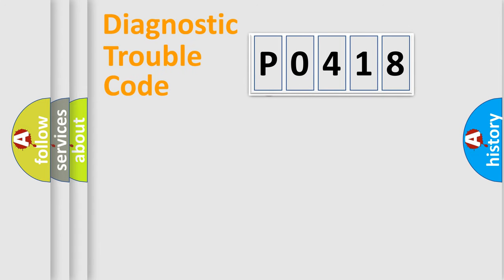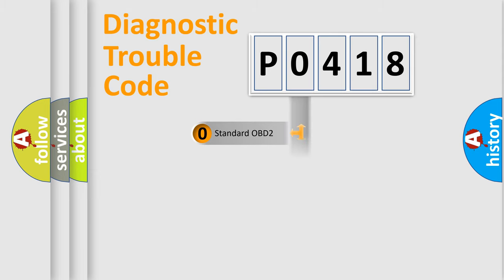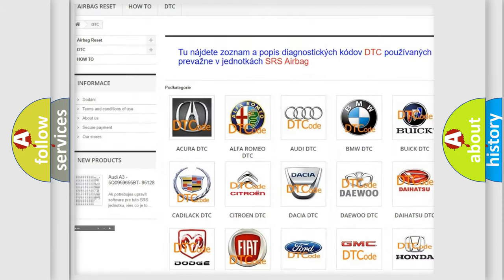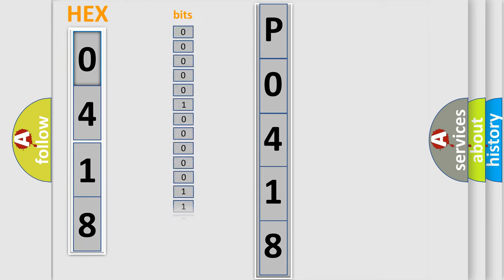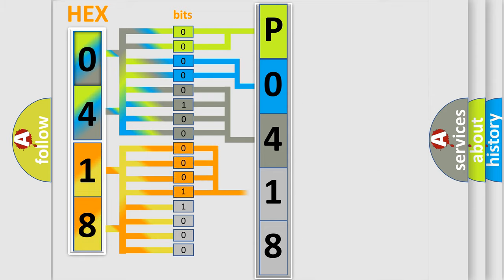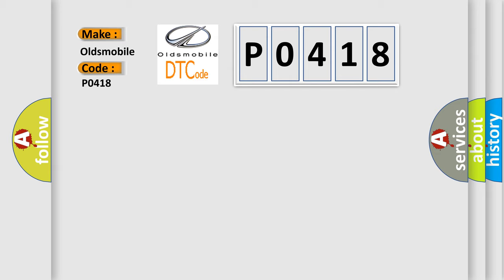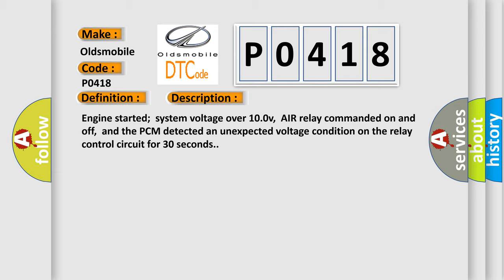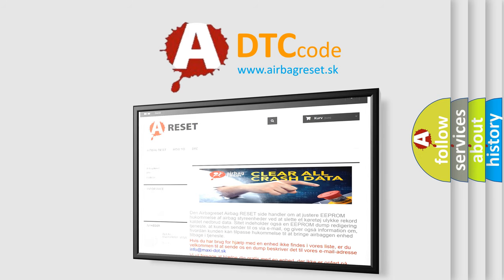DTC Oldsmobile P0418 Short Explanation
Contents:
0:21 Basic DTC analysis according to OBD2 protocol standard.
1:48 Insight into programming
2:58 A diagnostically understandable description of the Diagnostic Trouble Code
3:05 Basic error definition

Make
Oldsmobile
Code
P0418
Definition
Secondary Air System Pump Relay Control Circuit Malfunction Bank 1
Description
Engine started  system voltage over 100v,  AIR relay commanded on and off,  and the PCM detected an unexpected voltage condition on the relay control circuit for 30 seconds
Cause
AIR relay control circuit is open,  shorted to ground or powerAIR relay control circuit is shorted to system power B+AIR relay power circuit is open test power from IGN fuseAIR relay is damaged or has failedPCM has failed